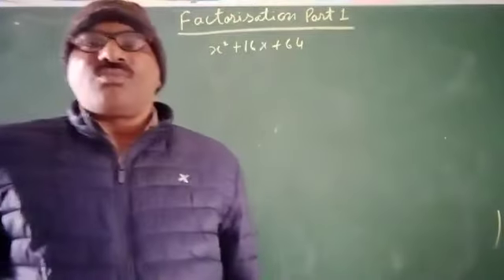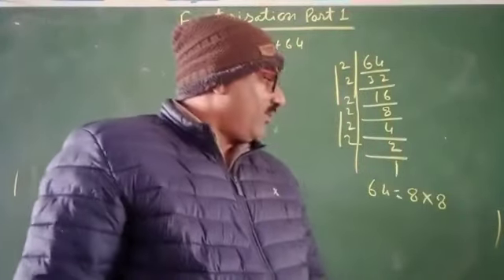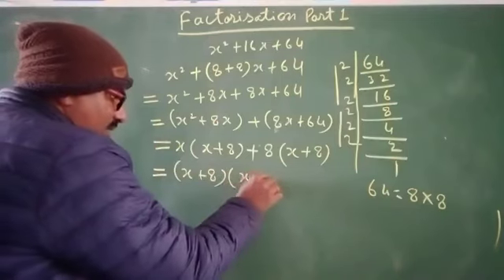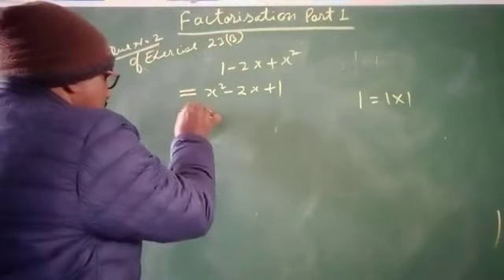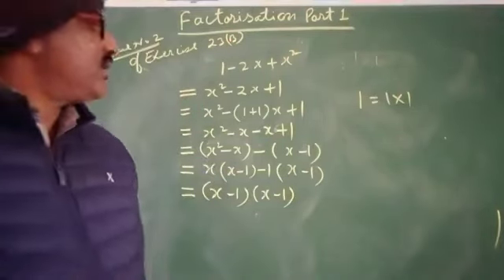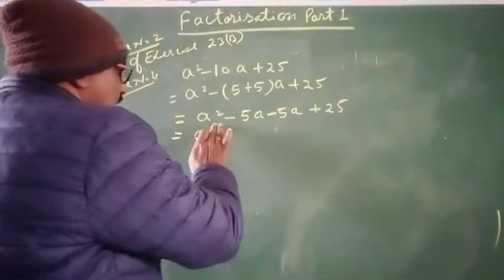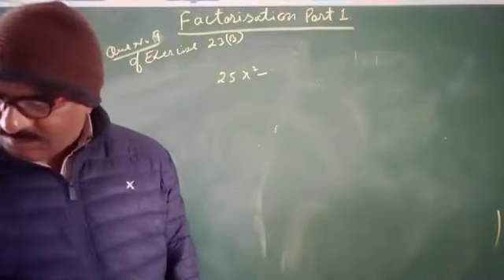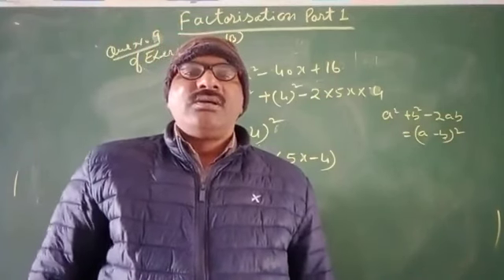factorisation.part1by umesh sir